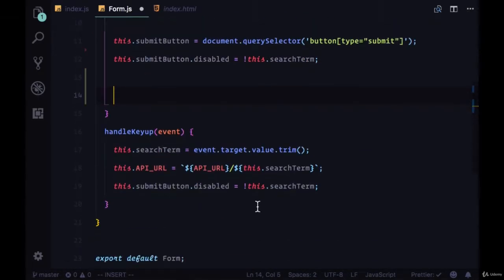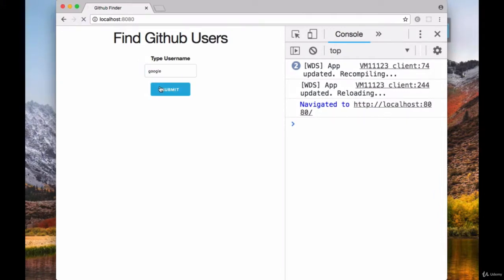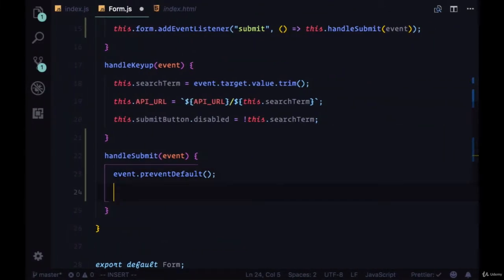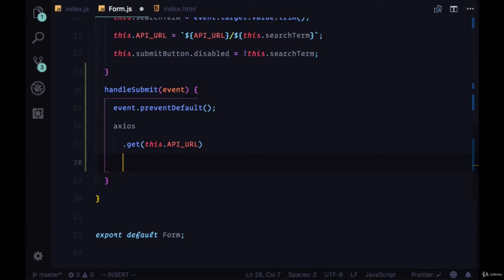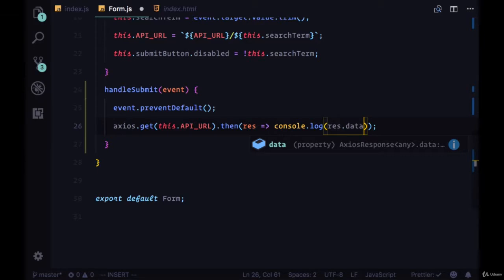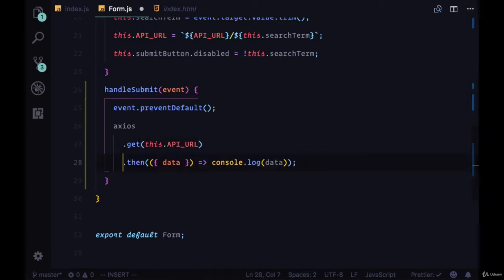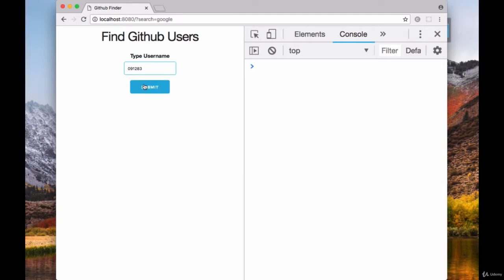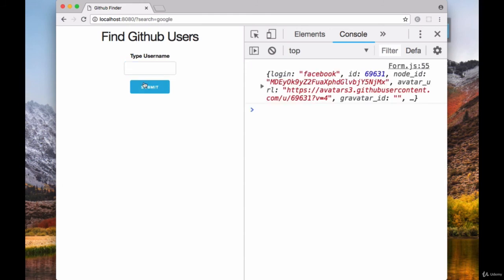Build Apps with Modern JavaScript : Create handleSubmit method, Fetch Data from API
Build Apps with Modern JavaScript
Learn the best of ES6 JavaScript to start building apps in React!